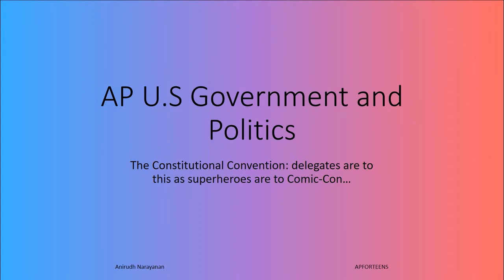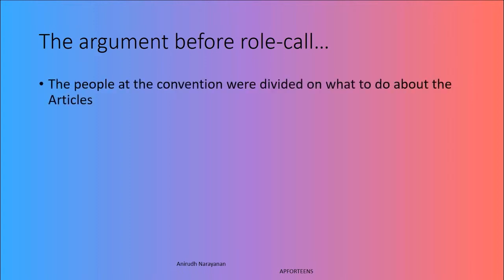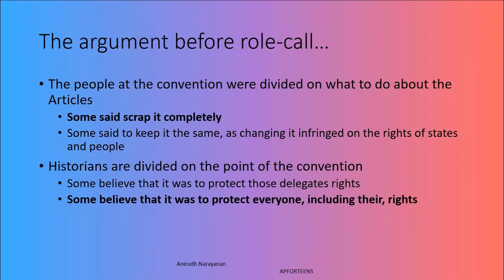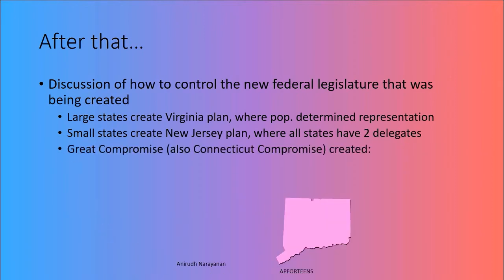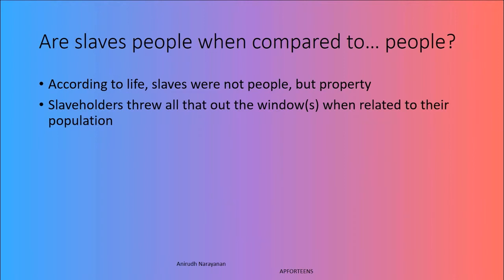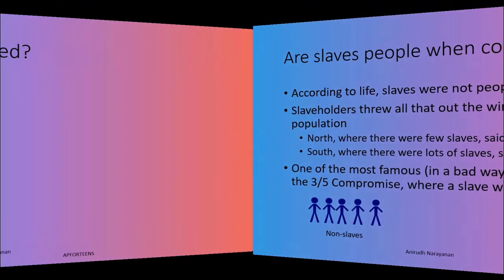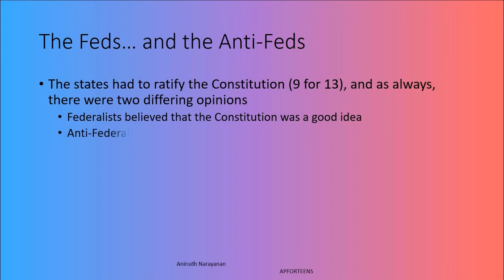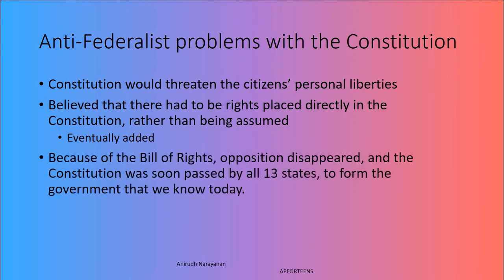AP Government and Politics - The Constitution Video #3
In this video, I talk about the Constitutional Convention, and the many debates that surround it. We talk about superheros, anarchy, and how Connecticut shaped our government!